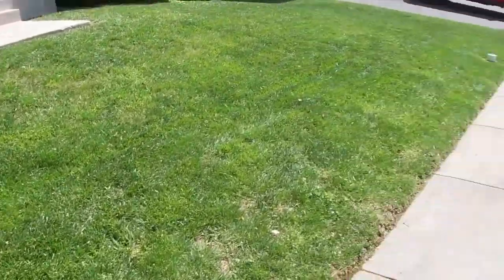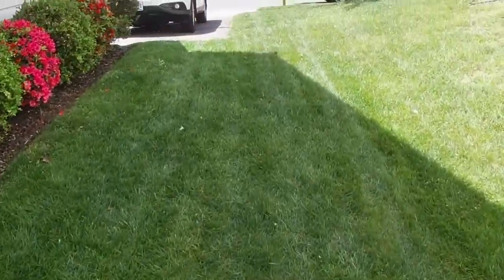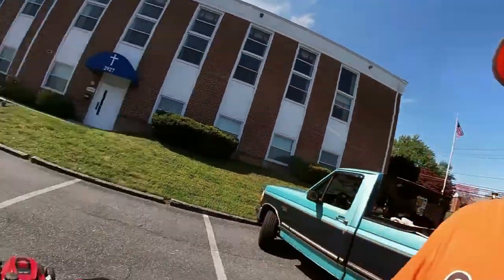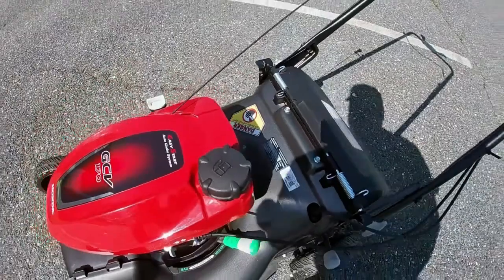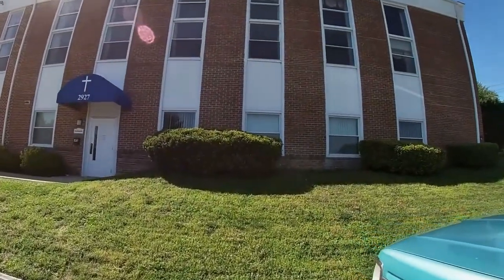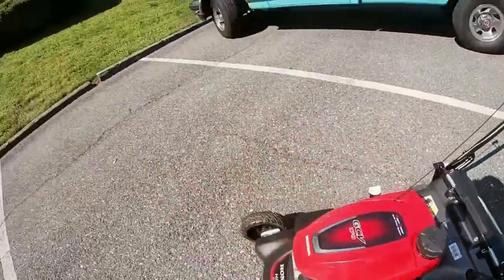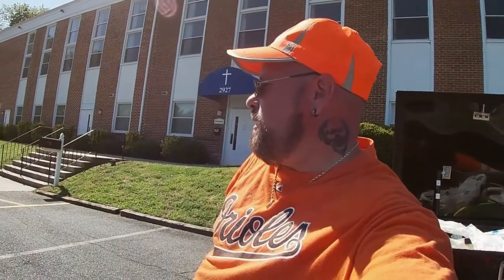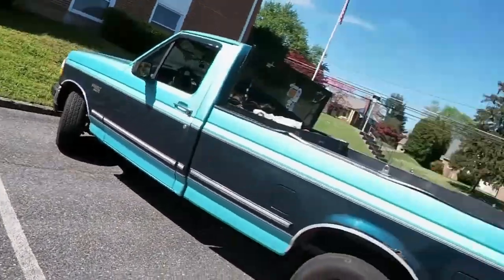Honda Pros And Cons | Witnessed Drug Overdose